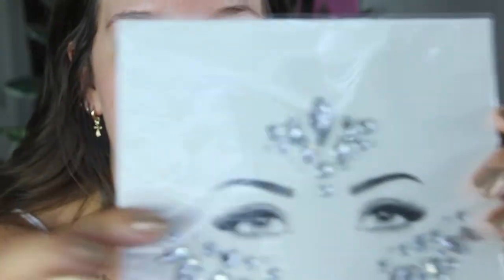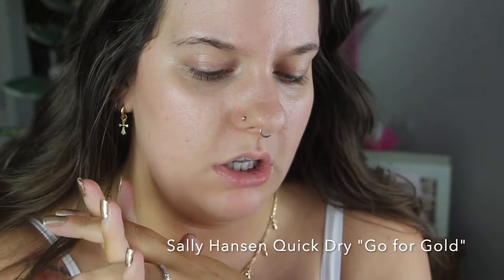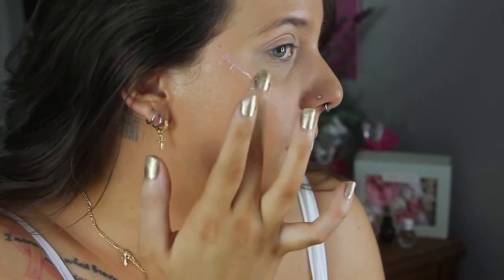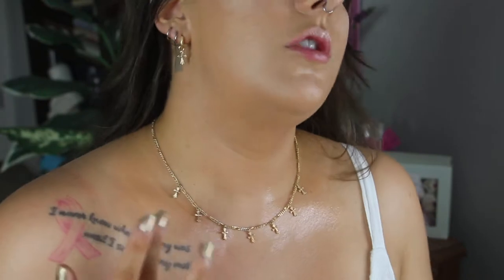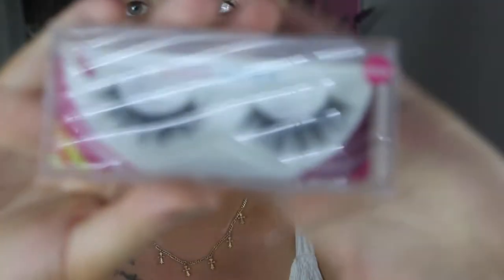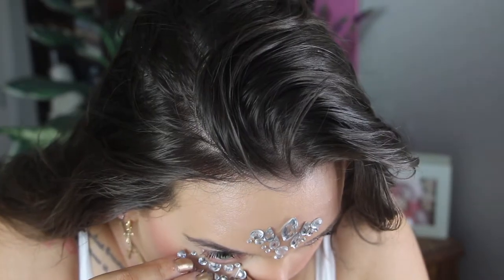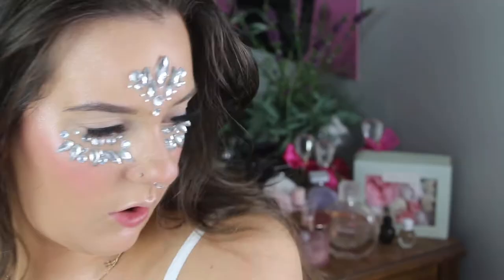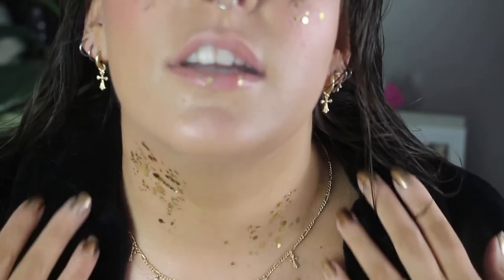ANGEL MAKEUP FOR HALLOWEEN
Hey guys! In today's video I show you how I got this "angel" makeup for Halloween if you're looking to be more glamorous as opposed to spooky for the season. :) Thank you guys so much for watching.

Jewels for the face